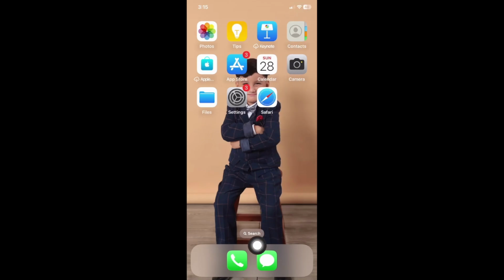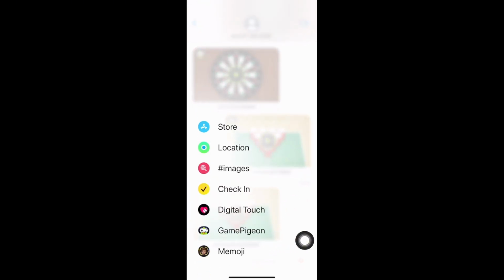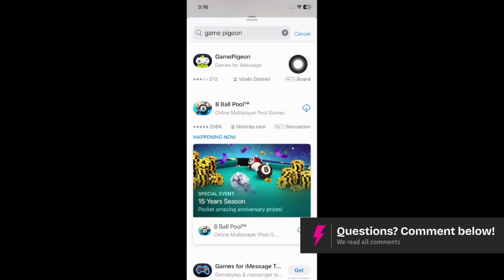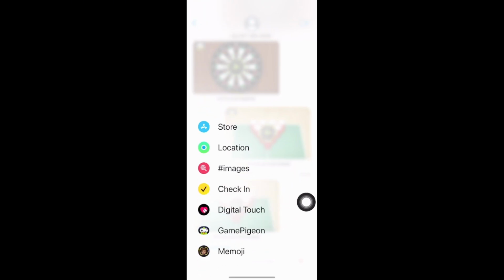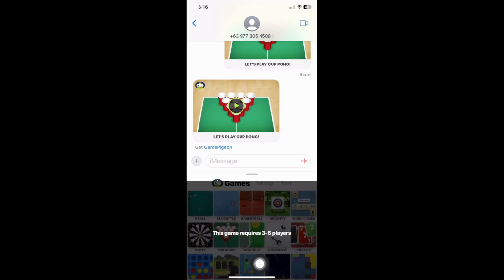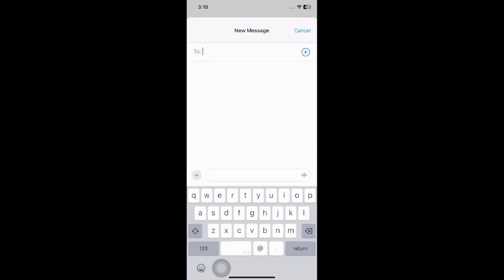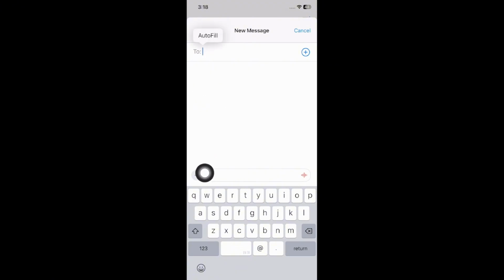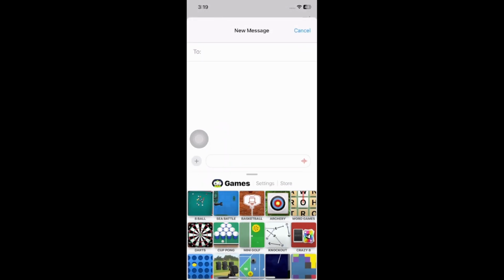How to PLAY CRAZY 8 on iMessage (Step by Step) 2026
This video explains how to start and play Crazy 8 directly through iMessage, making it easy to enjoy the game with friends. Please consider liking the video and letting us know if you have any comments, ideas or questions, we really appreciate any feedback! We have plenty of other tutorials on our channel so come and see if we can help you with anything else :)